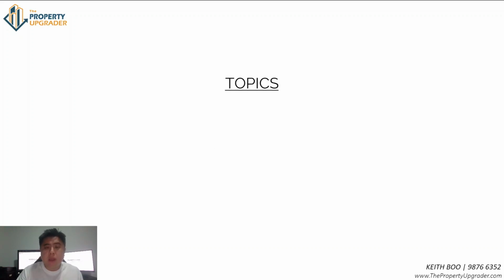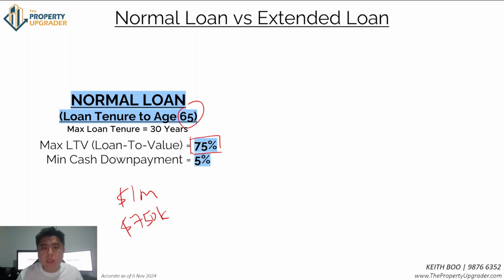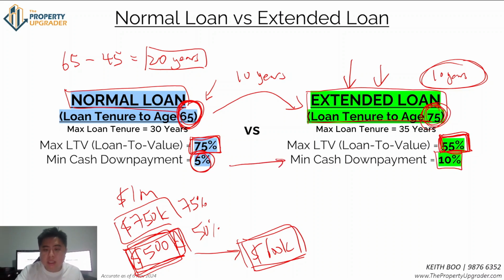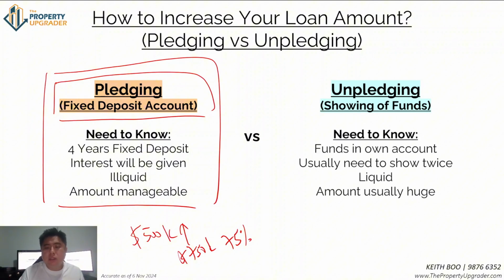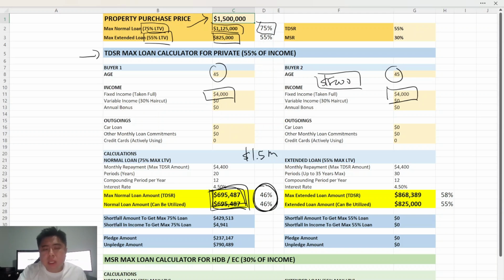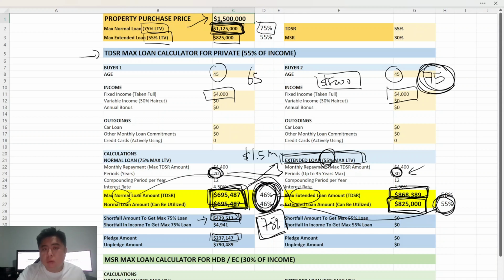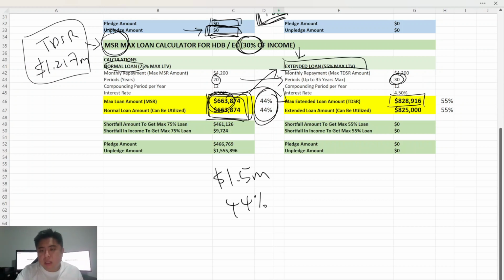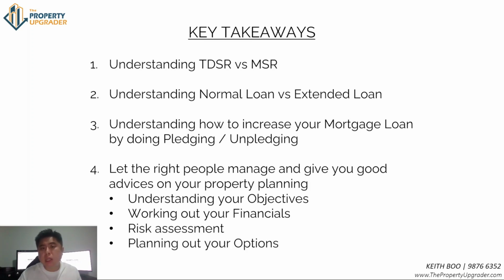(All) Singapore Property Mortgage Loan - ALL You Need To Know!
In this video, I will be going through everything you need to know in regards to Property Mortgage Loan! Topics discussed in this video include;

🔑 Key Topics
1️⃣ TDSR vs MSR
2️⃣ Normal Loan vs Extended Loan
3️⃣ How Can You Increase Your Loan? (Pledging vs Unpledging)

⭐ Examples given for your easy understanding and turn you into a PRO in just 20 mins!

Information presented in this video will definitely be beneficial to ALL property seekers - be it you are looking to buy a New or Resale HDB, EC or Private. 😊

Make an appointment with us to have a non-obligatory discussion or if you would like to visit any of the New Launches show galleries, we can assist you too! 👍🏻